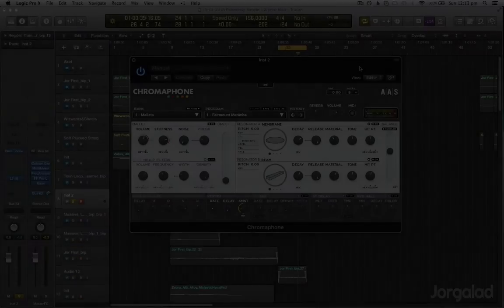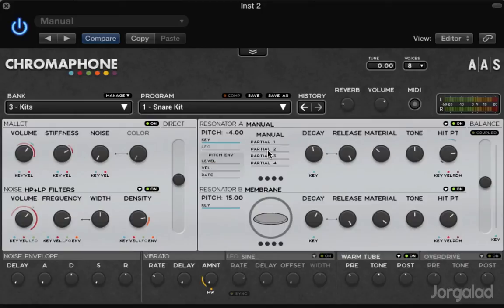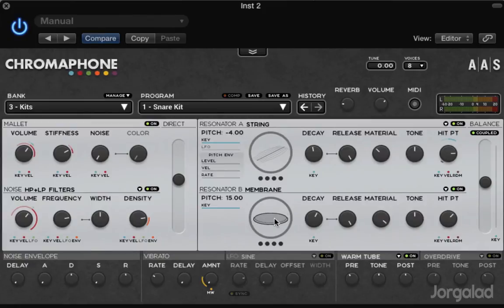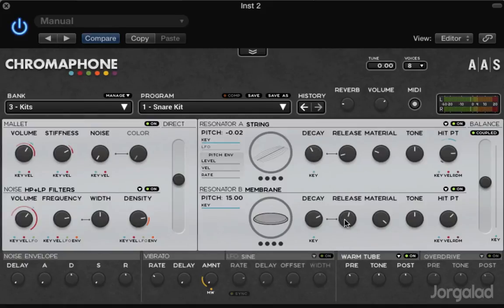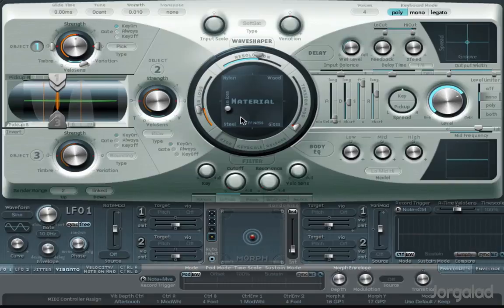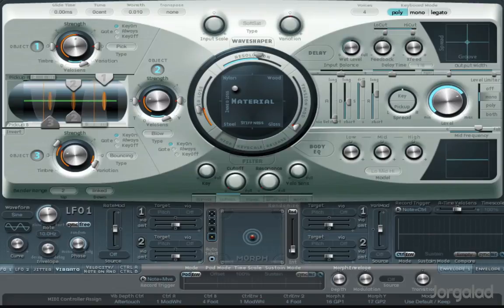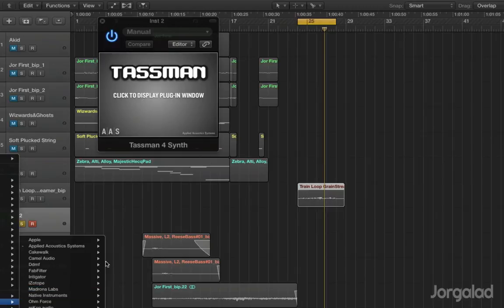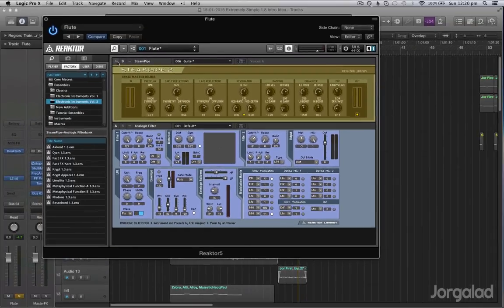SoundFreqs: Physical Modelling Introduction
Fancy some physical modeling synthesis? Check out these helpful tips from SoundFreqs!